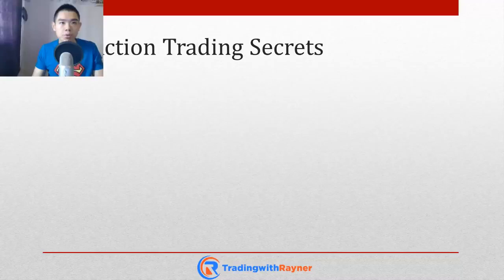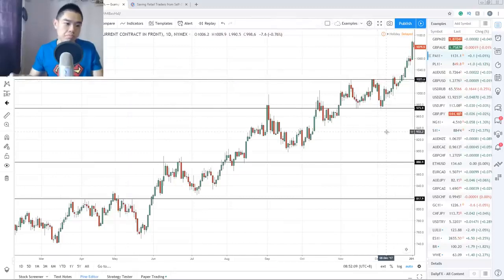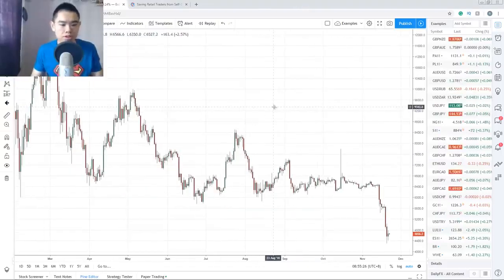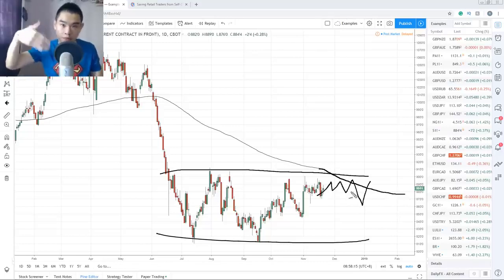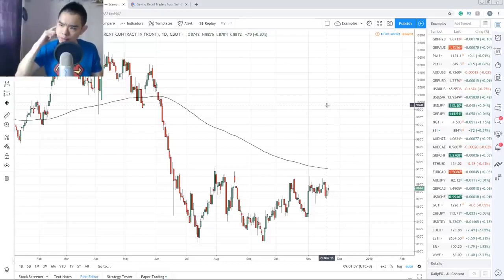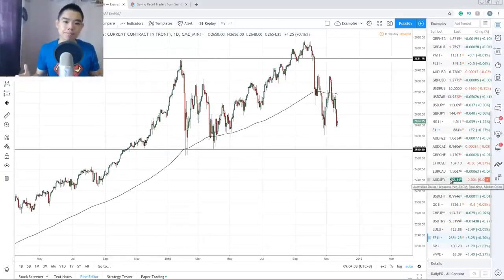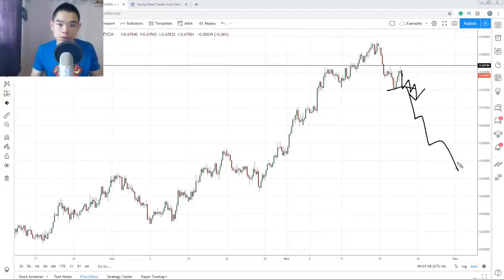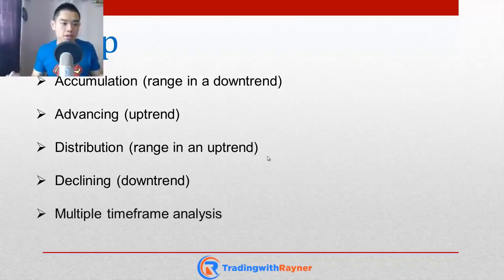Price action most gurus won't tell you.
This isn't ours but it's good, learn from it.